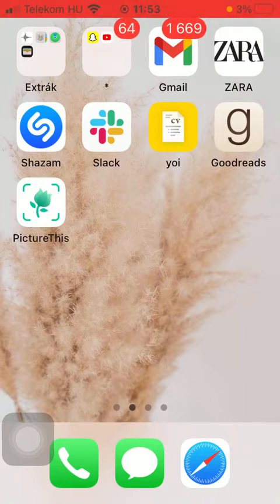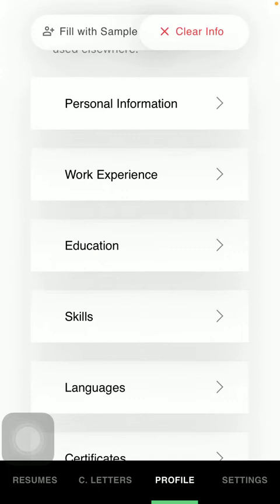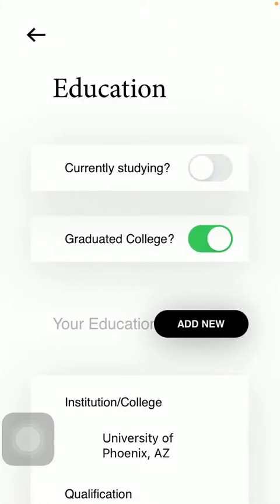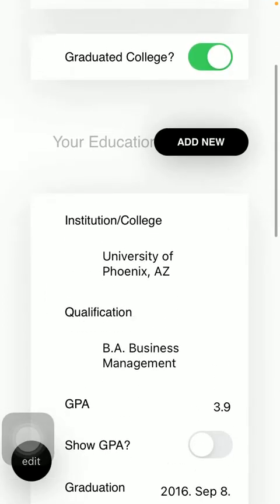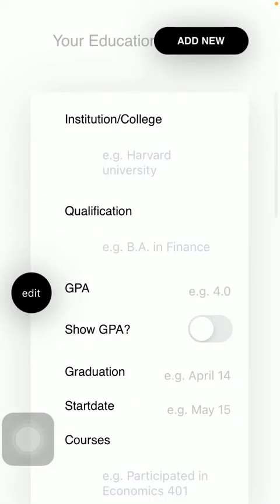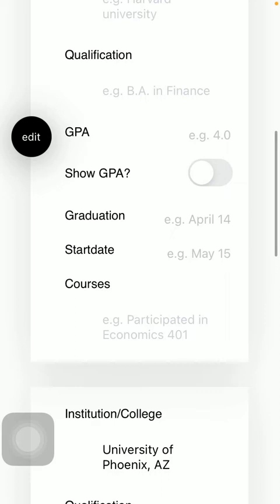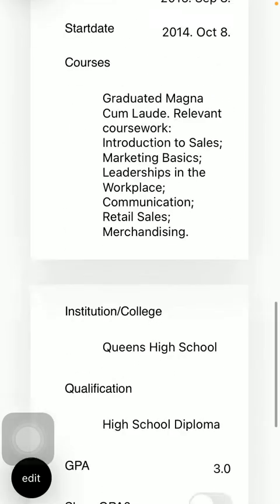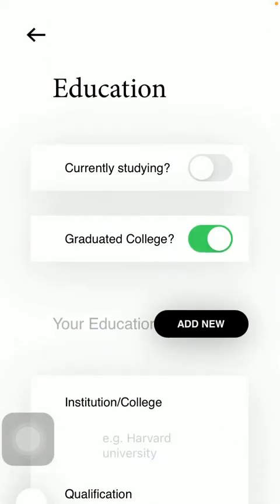How to add education on Yoi CV Maker? - Yoi CV Maker Tips